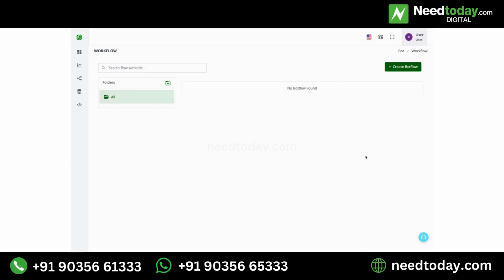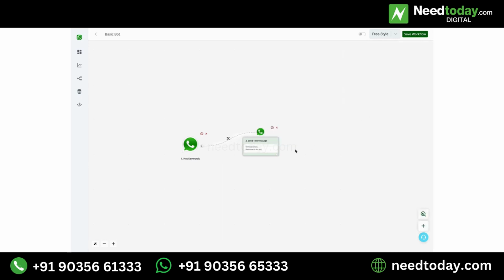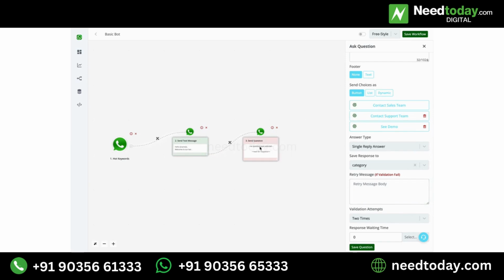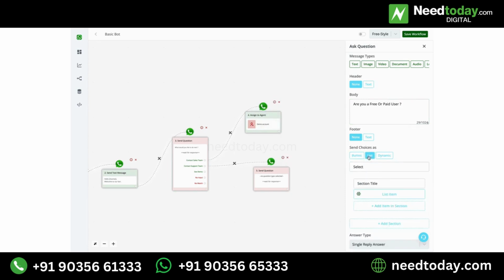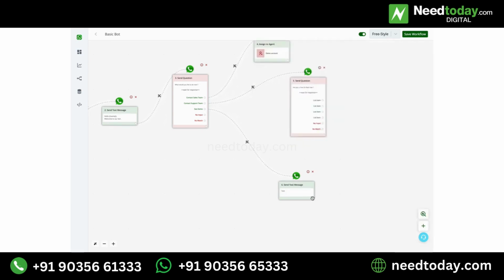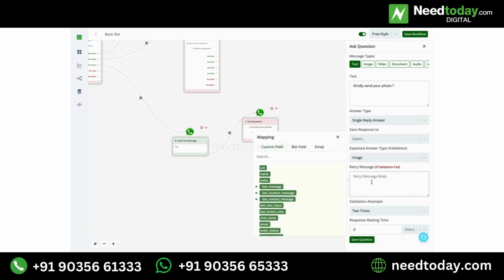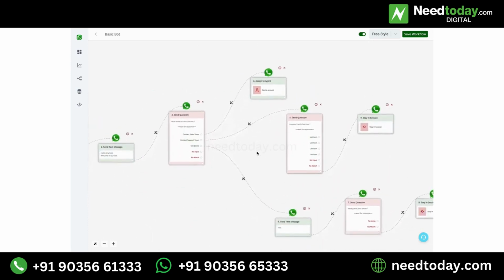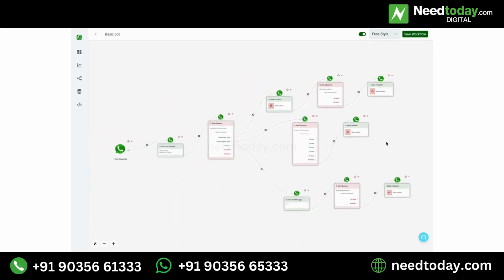How To Create A Basic Bot with Needtoday WhatsApp Business API